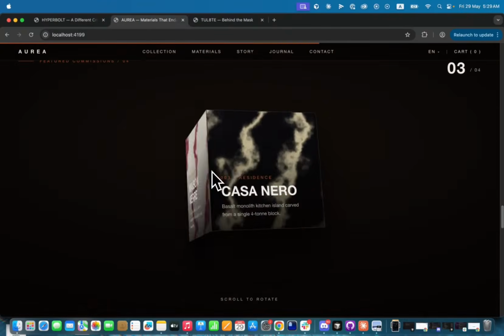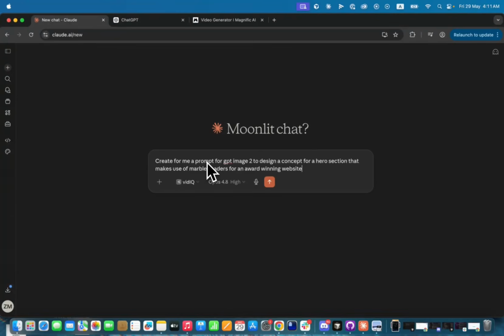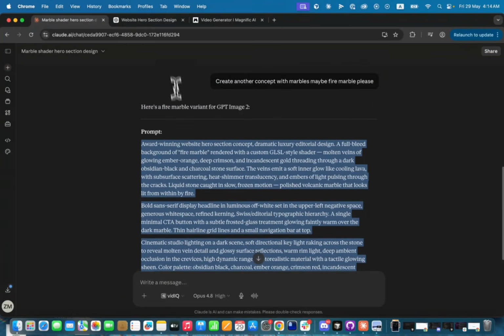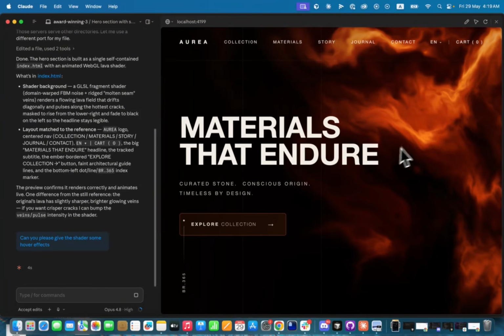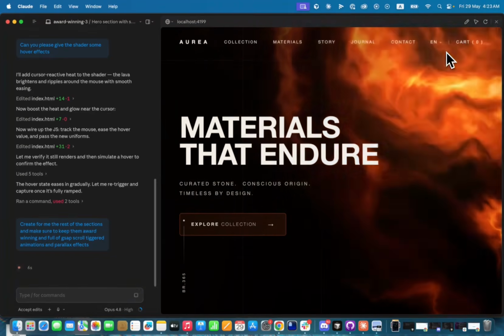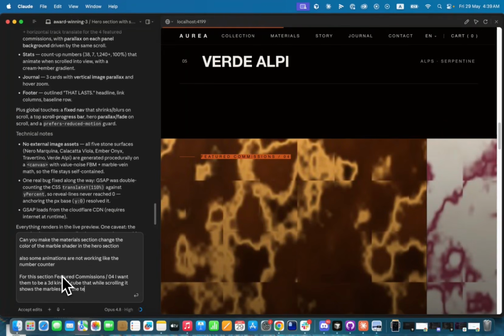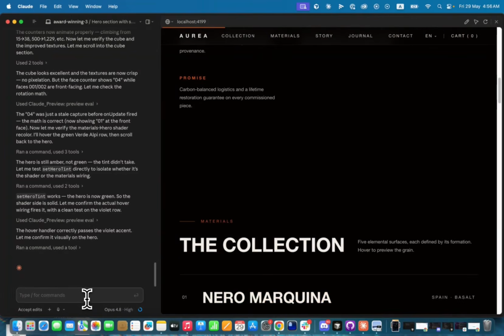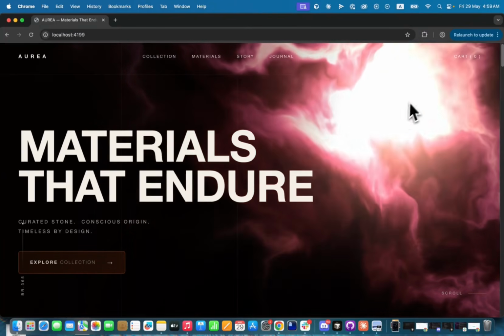Opus 4.8 Just Changed Web Design Forever ($10k build)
Discover how to create an award-winning website using Claude Opus in this comprehensive tutorial. We'll explore the process of how to design a website with stunning visual effects, showcasing various UI UX elements. This video highlights the power of Claude AI in streamlining your web design workflow.